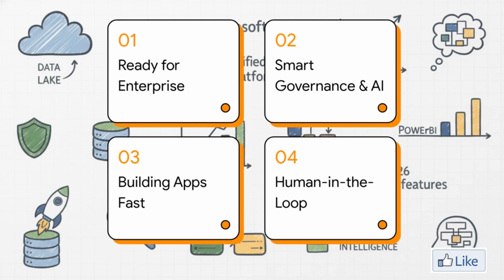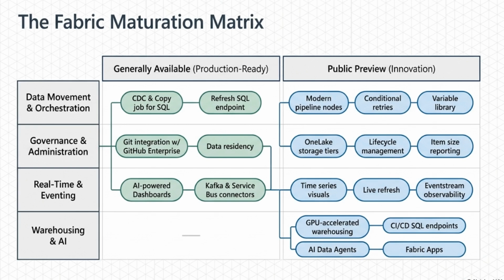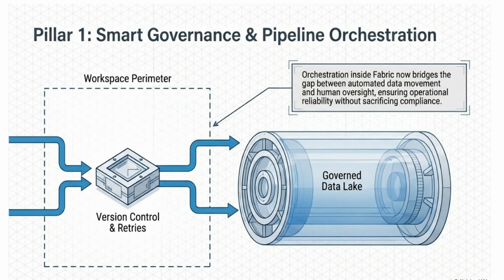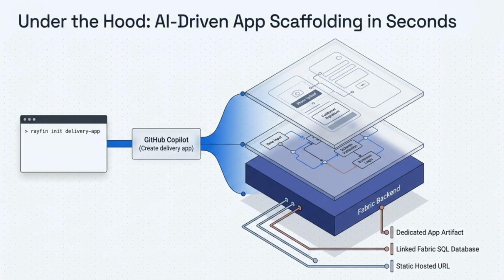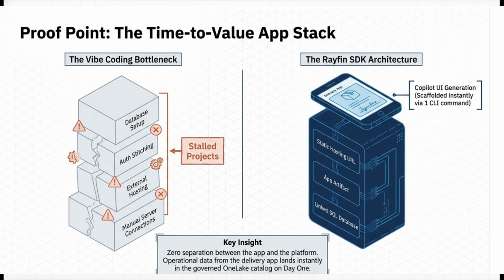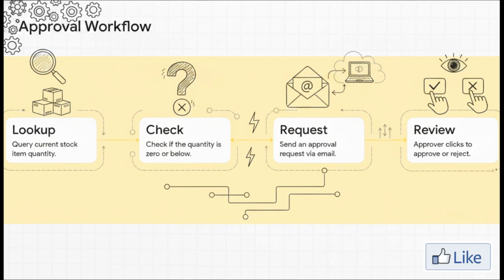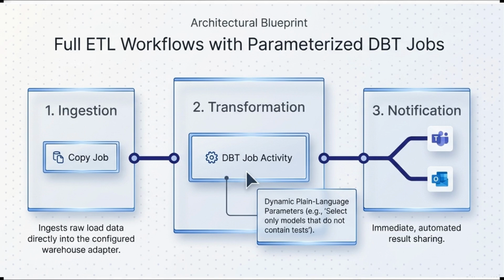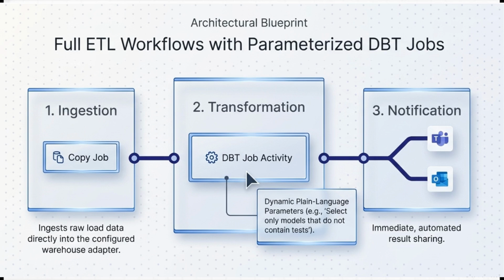Microsoft Fabric June 2026: AI Dashboards and GitHub Integration Deep Dive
The Microsoft Fabric update for June 2026 highlights significant advancements in enterprise deployment and developer efficiency. Key milestones include the general availability of AI-powered real-time dashboards, GitHub Enterprise integration, and automated data movement tools like CDC for SQL sources. The update also introduces Fabric Apps, a new framework that allows creators to build data-centric applications with pre-configured backend infrastructure. Additional features in preview focus on cost management through storage tiers and enhanced AI-assisted development using natural language for SQL querying. Practical demonstrations further illustrate how human-in-the-loop workflows and GPU-accelerated warehousing streamline complex data operations. Overall, these enhancements aim to simplify governance and analytics across the entire data ecosystem.